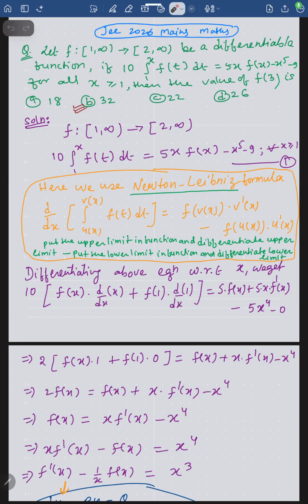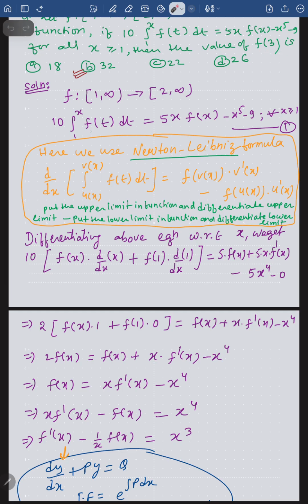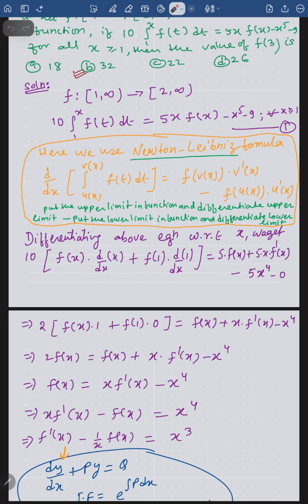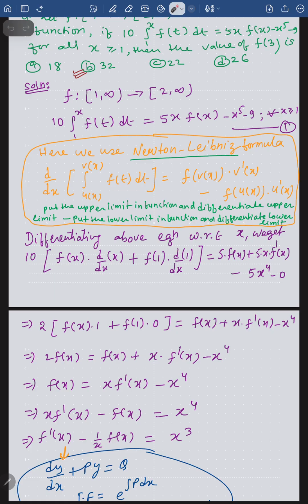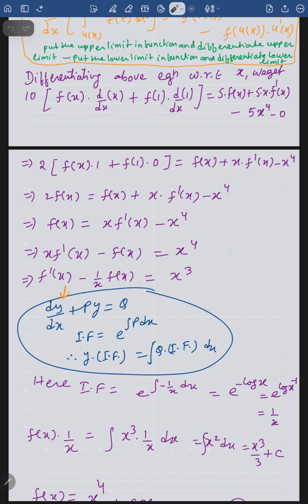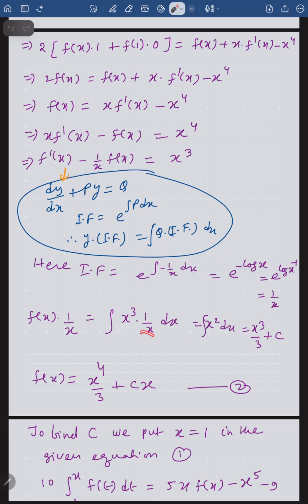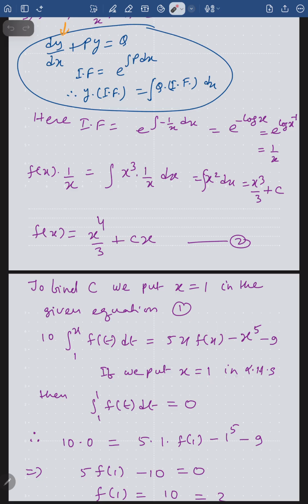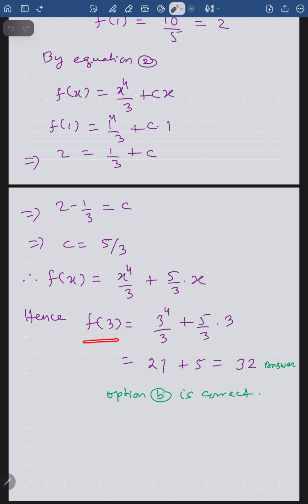Jee mains Maths 2026